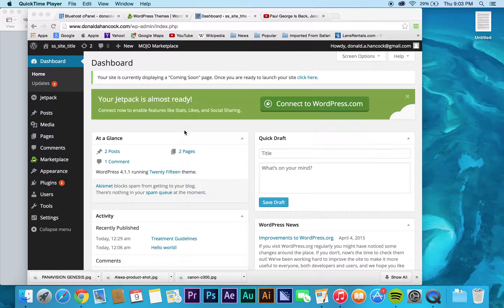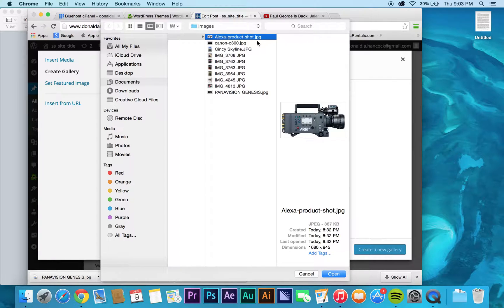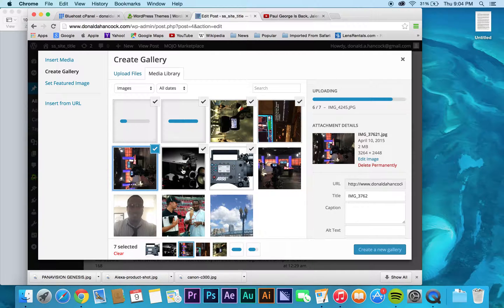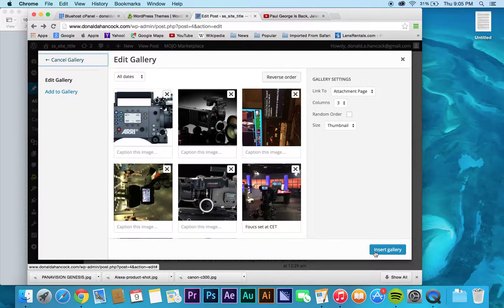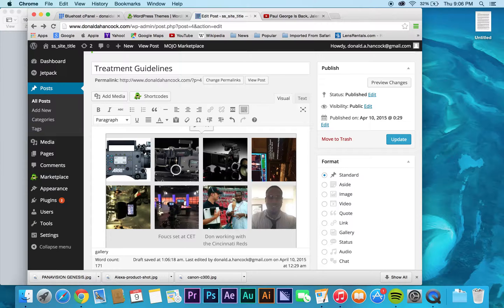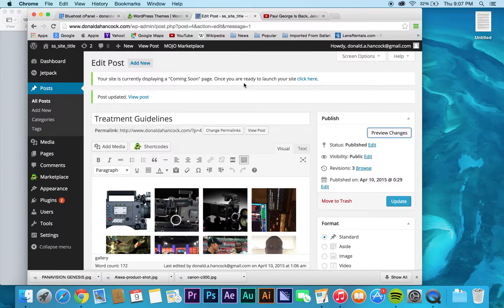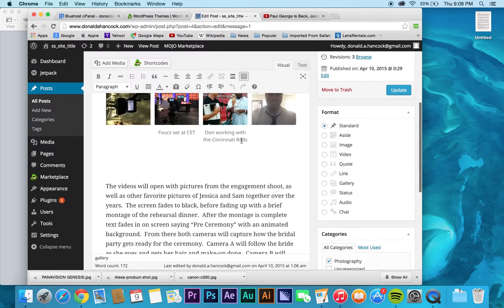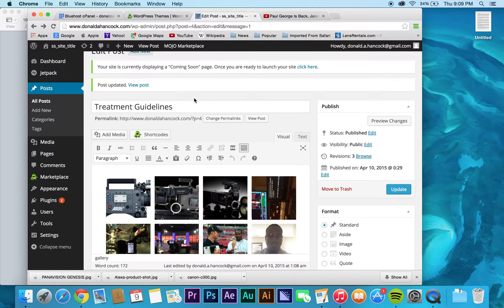Adding Image Galleries